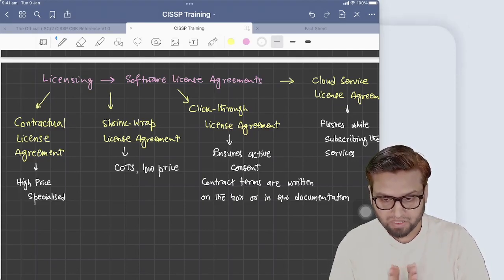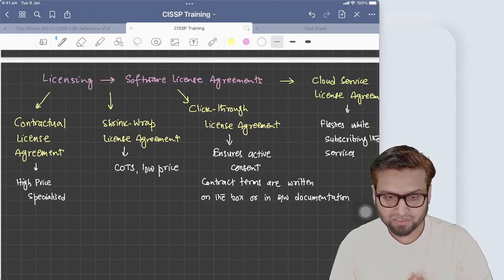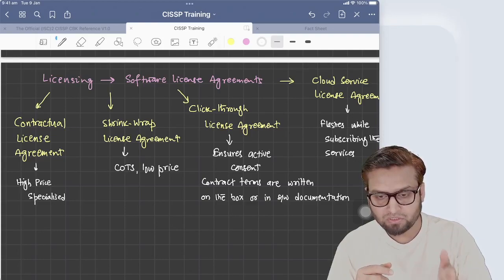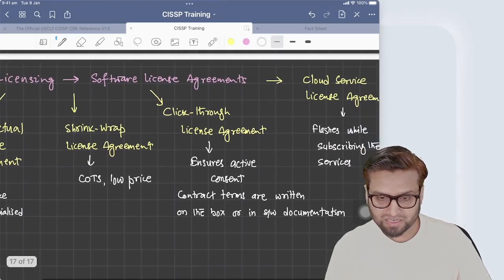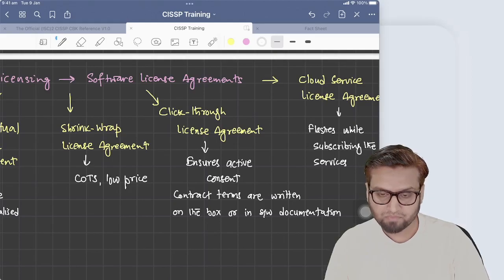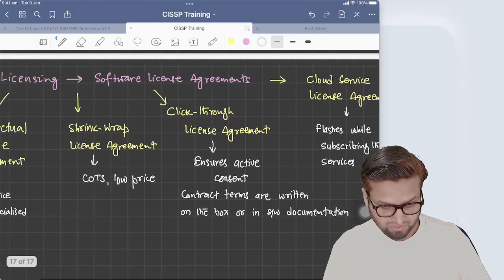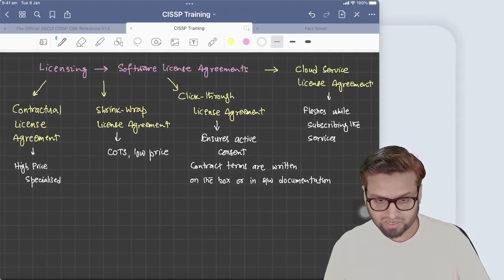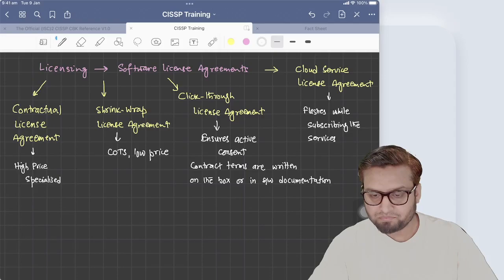CISSP Series Domain1 Episode 35 - Software License Agreements